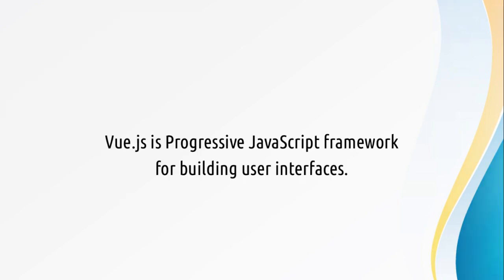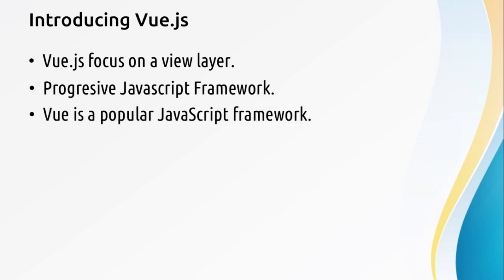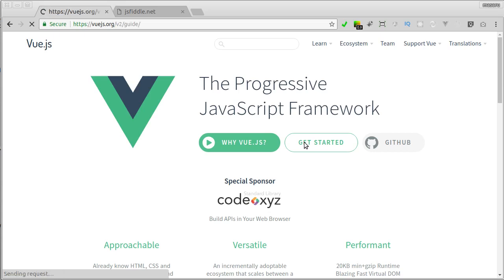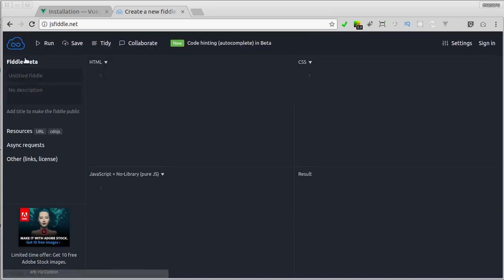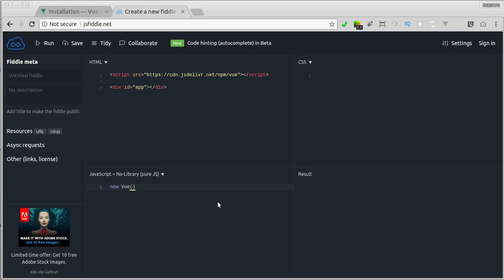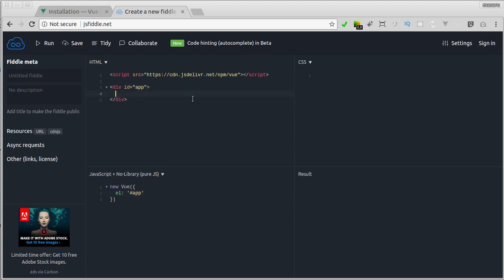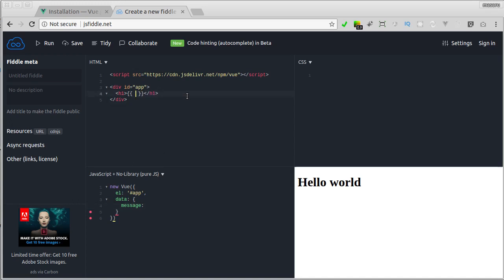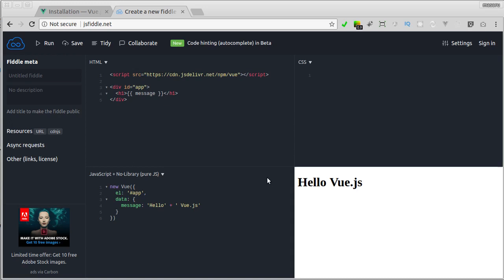Vue.js Fundamental - Getting started with Vuejs (1)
Vue.js is The Progressive JavaScript Framework for building user interfaces. It is simple, lightweight, flexible, and very performant while still providing a lot of features and optional tools that can help us build a modern web application efficiently.

In this section, we will meet the library and after a brief introduction, we will start creating our first vue.js application.